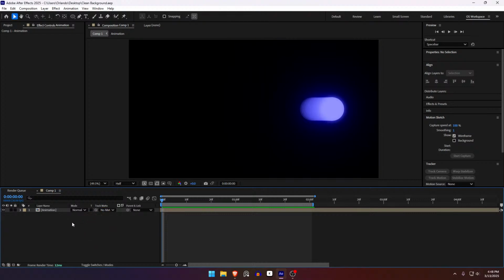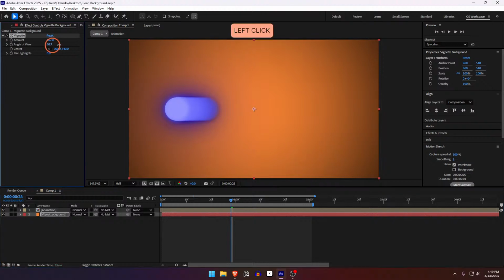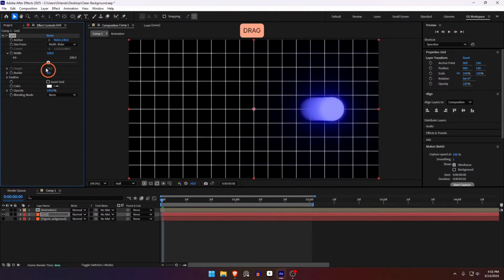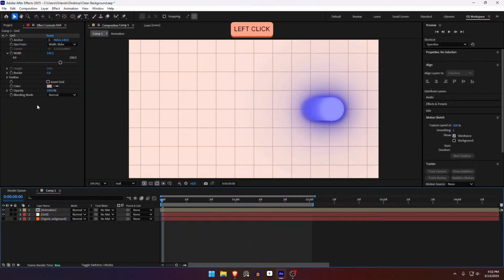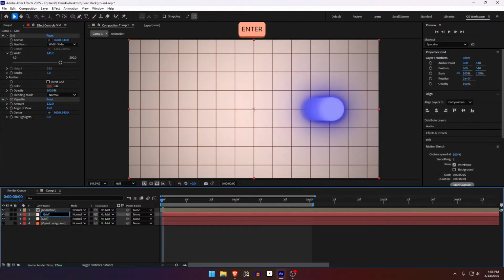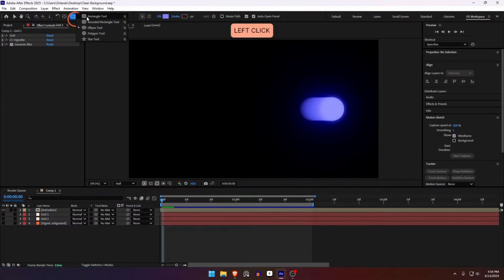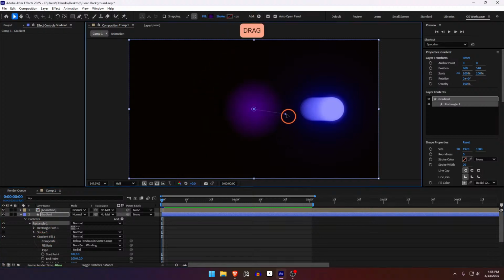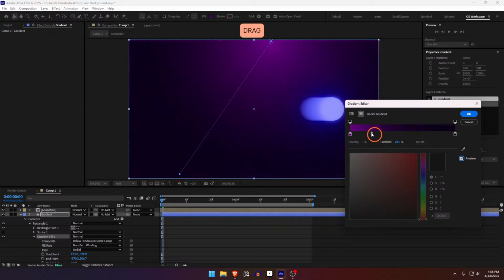Clean Backgrounds | 72/365 After Effects Tutorial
Background ideas for your Motion Graphics